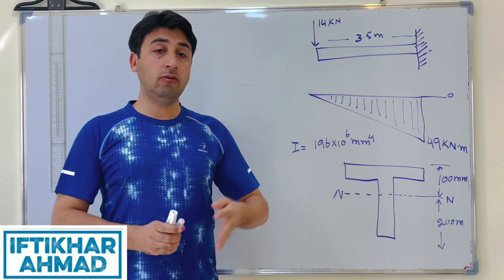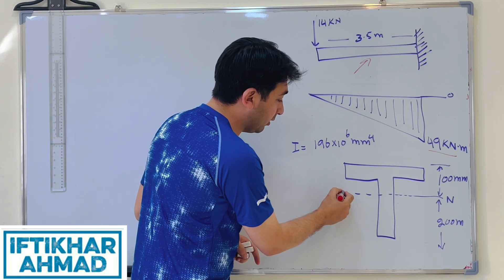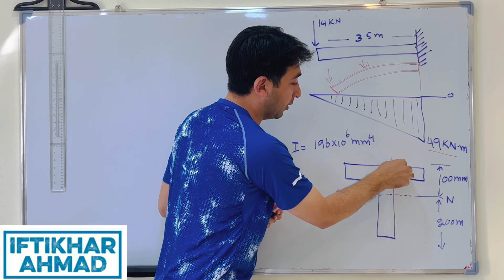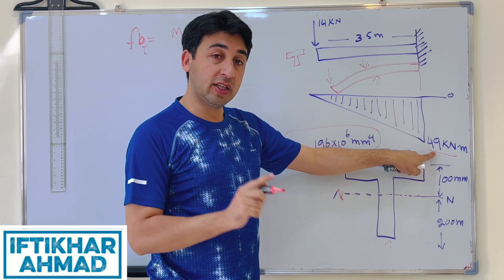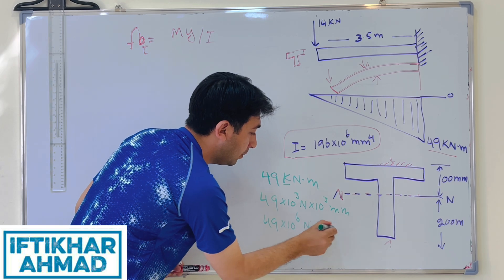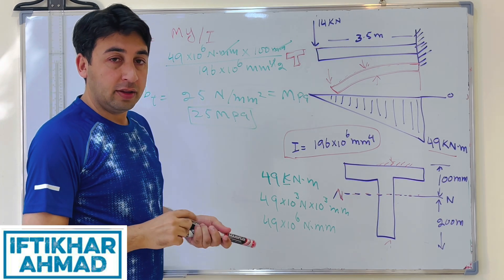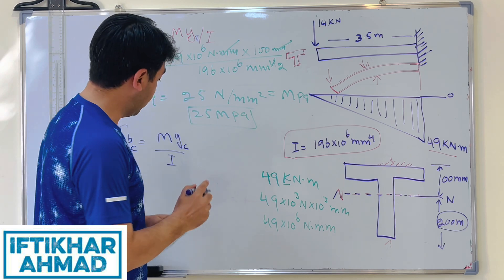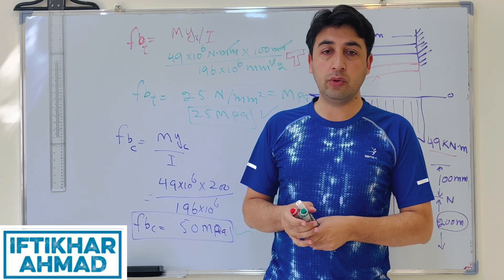Bending stress (maximum) for cantilever beam with T cross-section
This video deals with the relation between the bending moment in a beam, the stress produced in the material of the beam, and certain geometrical properties of the beam's cross-section. Let us consider a particular cross-section in a beam at which a bending moment (M) is applied. It can be shown that the magnitude of bending s~ (fb) produced in the material of the beam at the cross-section is directly proportional to the bending moment.• On the other hand, the size and shape of the cross-section of the beam give rise to a resistance that balances the applied bending moment. Bending stress is inversely proportional to the moment of inertia of the cross-section.